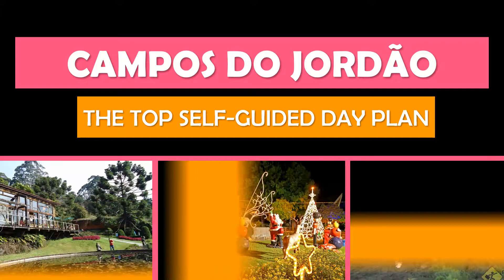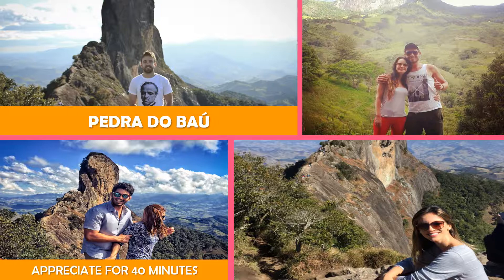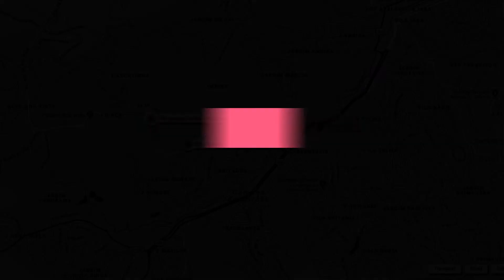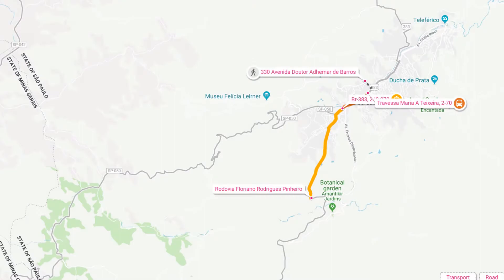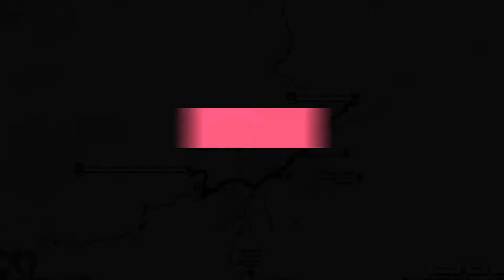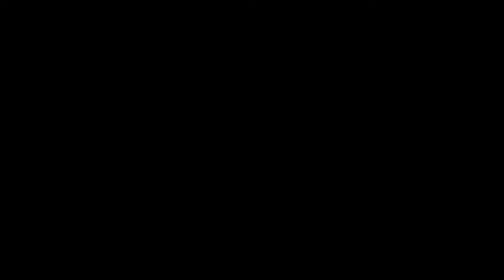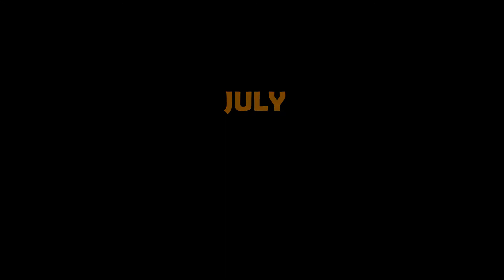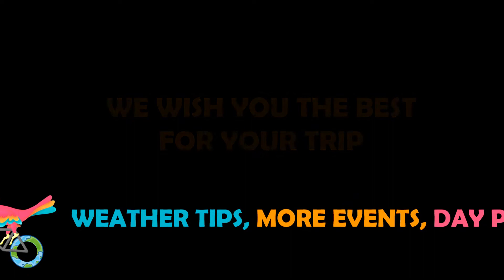CAMPOS DO JORDÃO Brazil Travel Guide. Free Self-Guided Tours (Highlights, Attractions, Events)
The top self-guided tour of Campos do Jordão, Brazil. Showing you the best attractions and how to navigate them. Check the links below for further information on how to better plan your journey.

Day Plan Links:
 00:29 - IF YOU ONLY HAVE A DAY

City Description:
Campos do Jordão is a municipality in Brazil’s Mantiqueira Mountains and part of the state of São Paulo. It encompasses a city of the same name, where Swiss-style architecture is common, and the Parque Estadual de Campos do Jordão to the northeast. Sprawling over a third of the municipality, the park’s pine forests and mountains are home to a variety of birds and endangered animals, including pumas and ocelots.Vila Capivari is the city’s busy commercial center, with many restaurants and bars. A chairlift leads to the top of Morro do Elefante, one of the area’s highest peaks, for views over the city. Palácio Boa Vista is the winter home of the governor of São Paulo. Visitors can explore its art and antique collection when the governor is not in residence. Sculptures dot the lawns of the Museu Felícia Leirner e Auditório Claudio Santoro. In the southwest, Amantikir Jardins has internationally inspired gardens and a labyrinth.

Weather and Events:
Winter (Jun–Sep) is the most popular time to visit Campos do Jordão, particularly during the Festival de Inverno (usually in Jul), an annual music festival. It is also the driest time of year. The climate in Campos do Jordão is warm and temperate, but its high altitude means it’s generally cooler here than in the city of São Paulo. The wettest time of year is Dec–Feb.